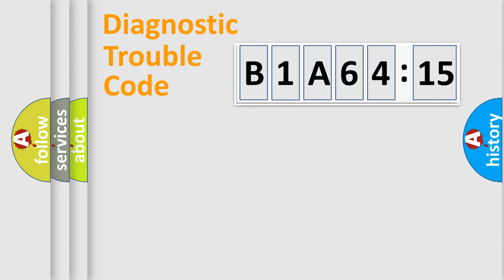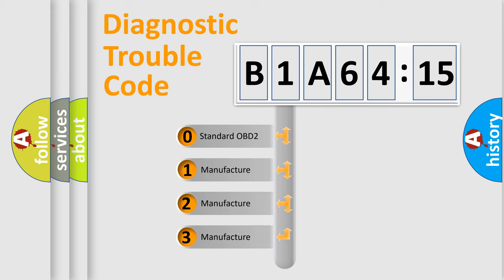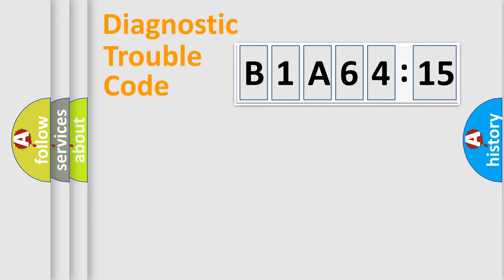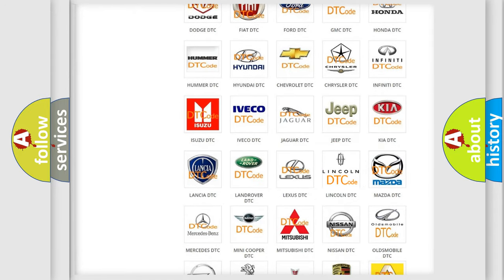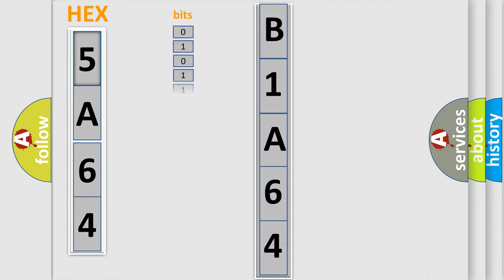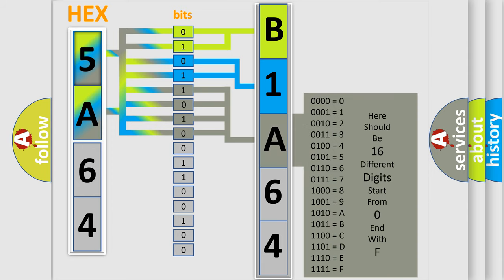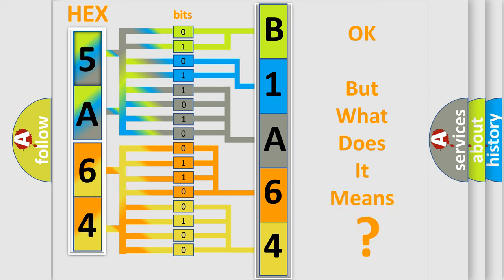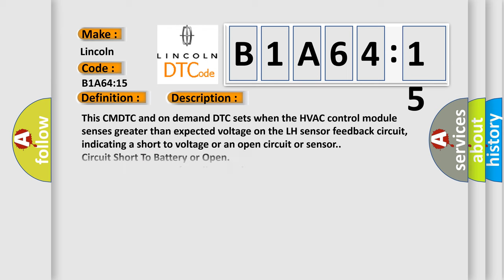DTC Lincoln B1A64-15 Short Explanation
Contents:
0:21 Basic DTC analysis according to OBD2 protocol standard.
1:48 Insight into programming
2:58 A diagnostically understandable description of the Diagnostic Trouble Code
3:05 Basic error definition

Make:
Lincoln
Code:
B1A64:15
Definition:
Left Solar Sensor: Circuit Short to Battery or Open
Cause:
This CMDTC and on demand DTC sets when the HVAC control module senses greater than expected voltage on the LH sensor feedback circuit,indicating a short to voltage or an open circuit or sensor.